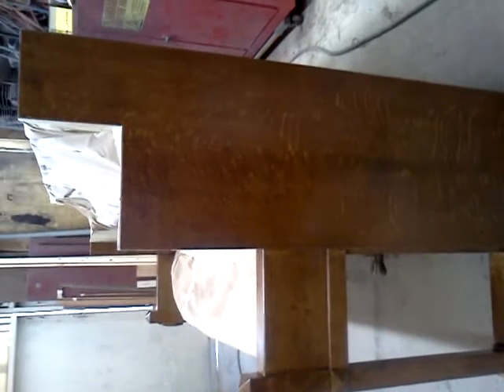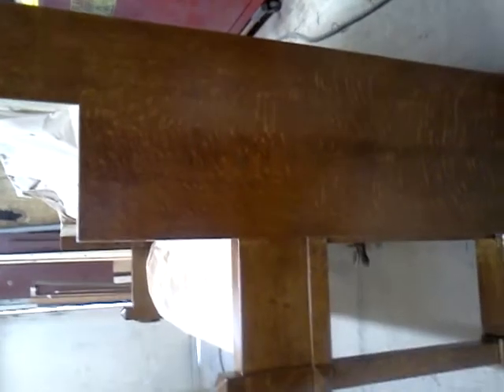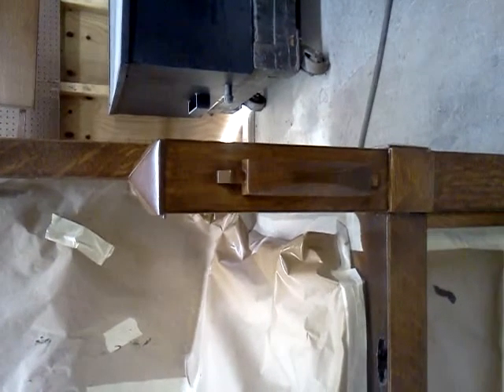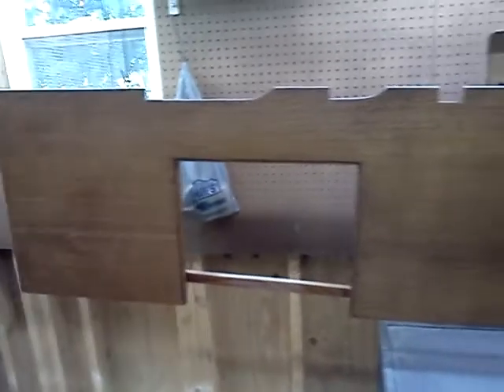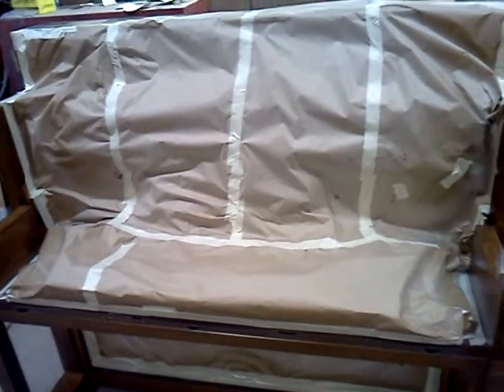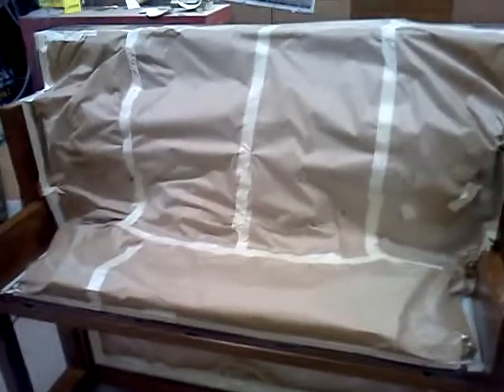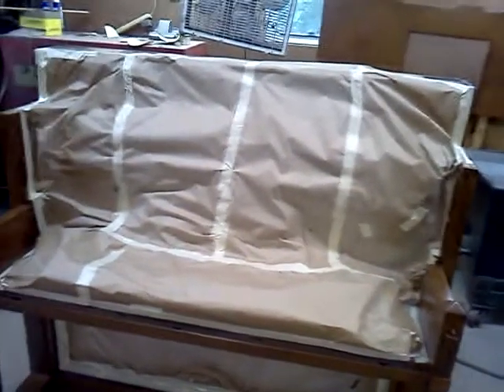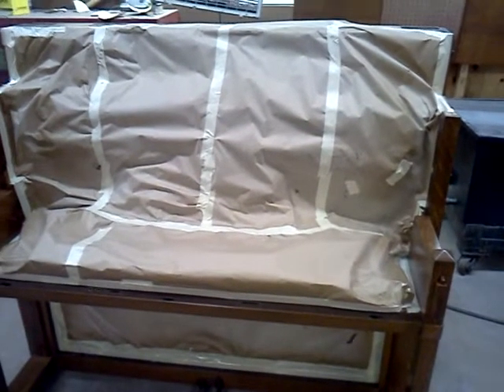Maynard Cabinet Grand (Mirror Piano) Update Day 6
This video was uploaded from an Android phone.  Piano lacks reassembly.  I will post another quick video when reassembled.